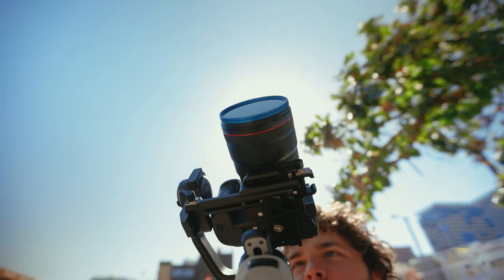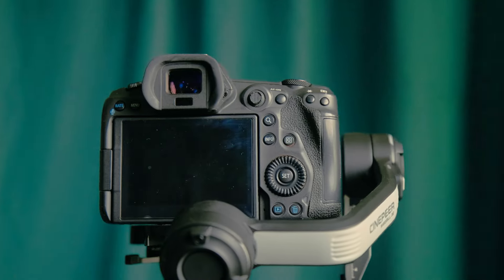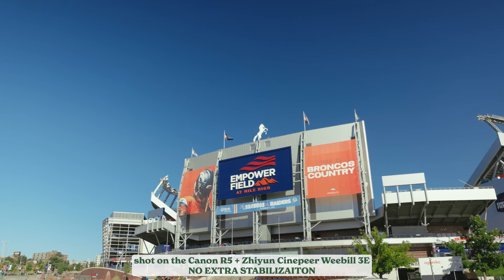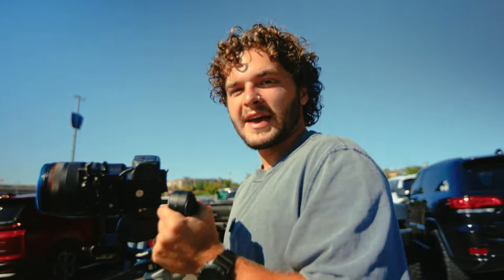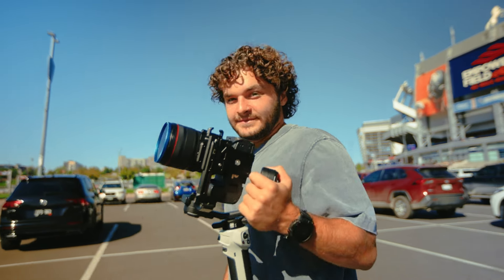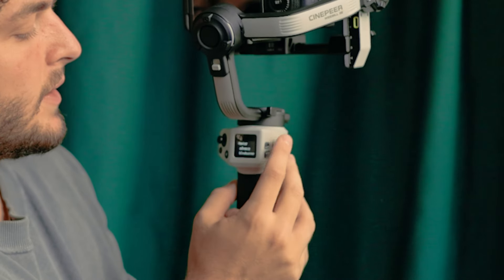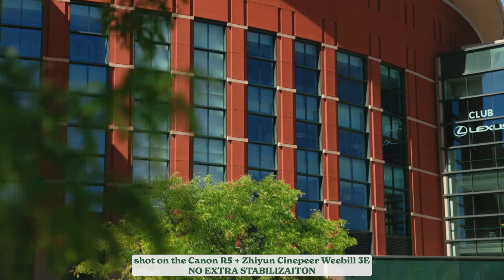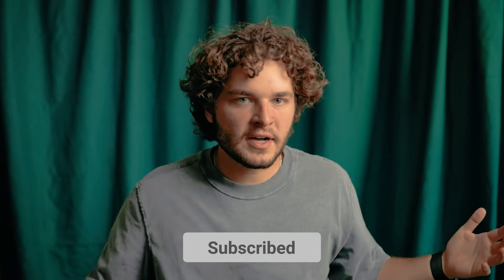A Professional Gimbal for Under $250 | ZHIYUN Cinepeer Weebill 3E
My Cameras:
Main Camera (Canon R5)
Second Camera (Canon Eos R)
Old Digital Camera
Fuji X100VI

My Lenses:
Favorite Lens (Canon RF 24-70 f2.8)
Best Wide Lens I Own (Canon EF 16-35 f2.8)
Great Zoom Lens (Canon EF 70-200 f2.8)
My NFL Lens (Canon RF 400mm f2.8)
Canon EF 50mm f1.4
Sigma EF 35mm f1.4
Everyday Lens (Canon RF 28mm f2.8)

My Editing Setup:
Editing Harddrive (Samsung T9 SSD)
Storage Harddrive (5TB Lacie)

My Audio Setup:
Main Microphone (Rode NTG)
Lav Mic (Rode Wireless Pro)

My Lighting Setup:
Main Light (Aperture 60d)

My Accessories (Drone, Memory Cards, etc):
Canon R5 Memory Card (CFExpress Type B)
Canon R5 Battery
DJI RS3 Pro Stabilizer
DJI Mini Pro 4 (Tiny Drone)